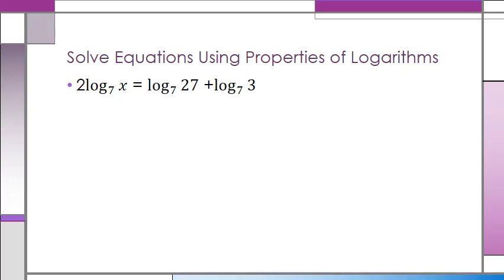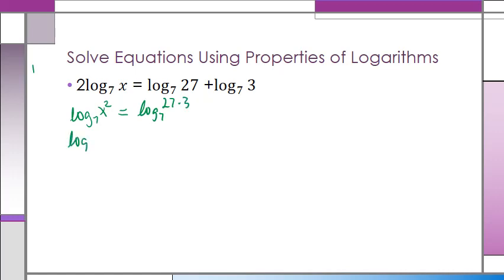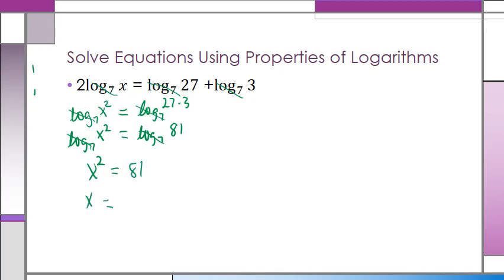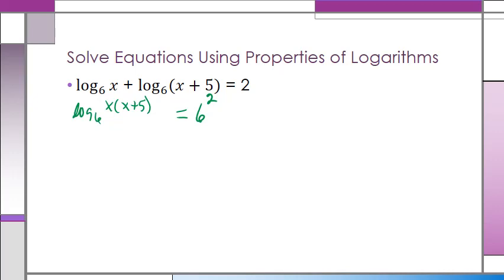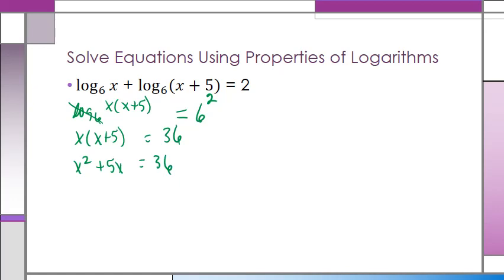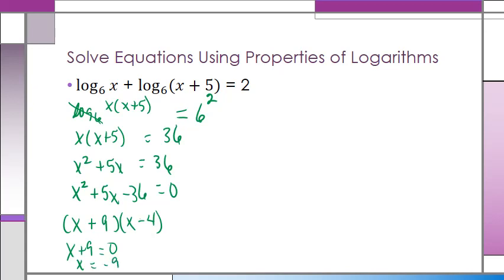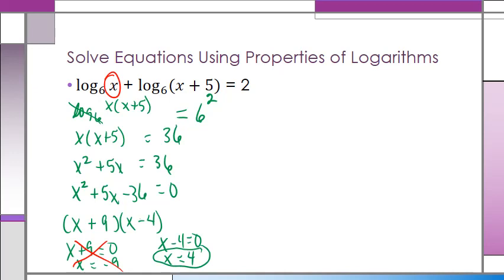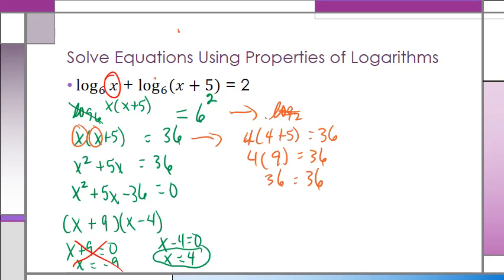Solve Equations Using Properties of Logarithms